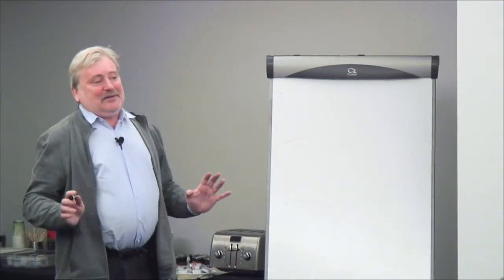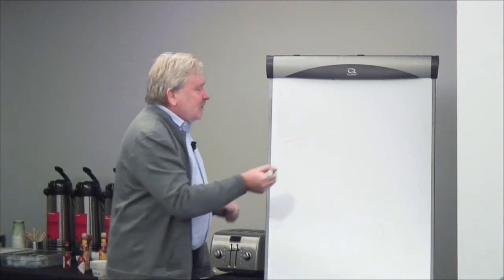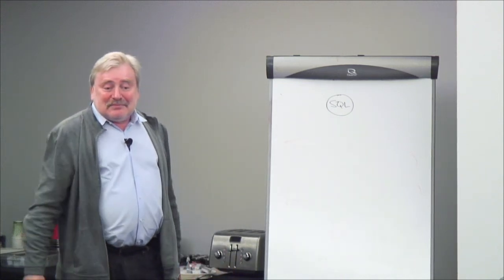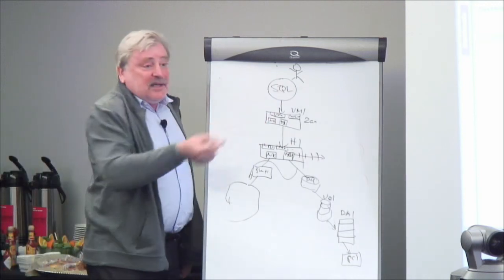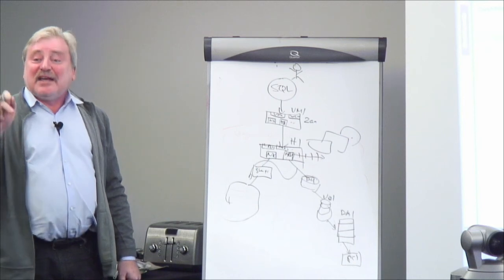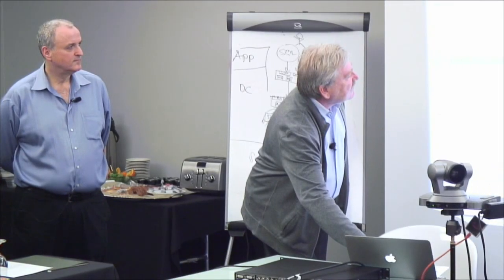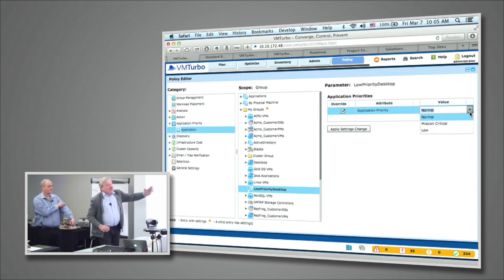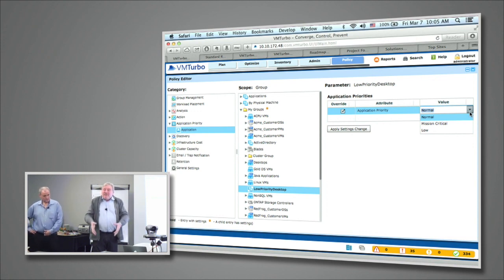VMTurbo Deep Dive and Demonstration with Yuri Rabover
Recorded at Virtualization Field Day 3 on March 6, 2014.